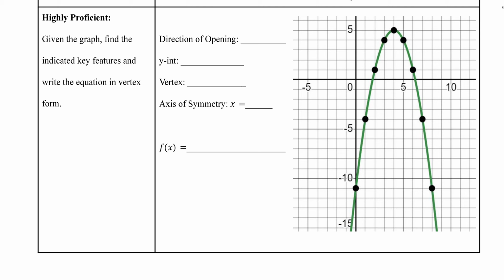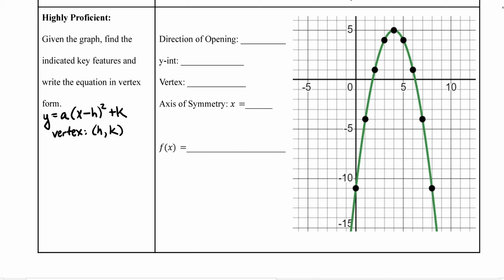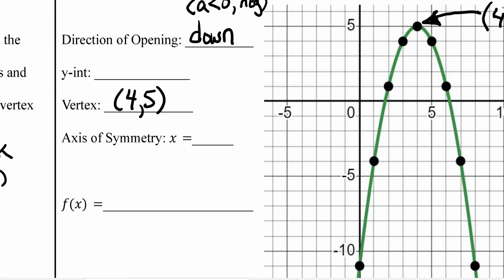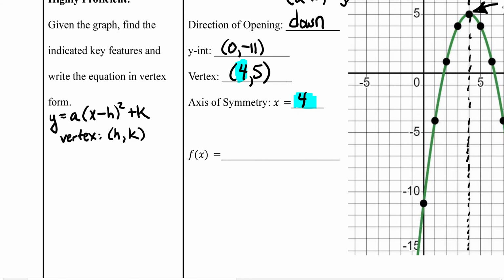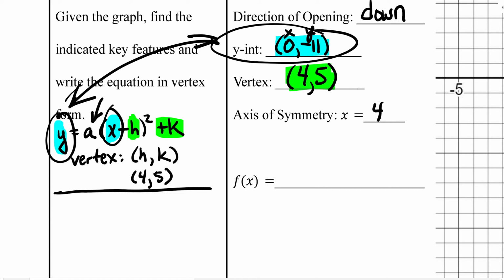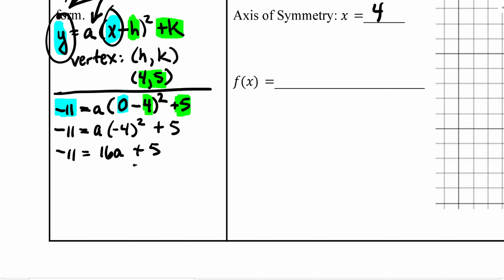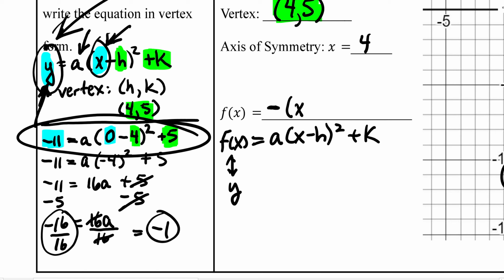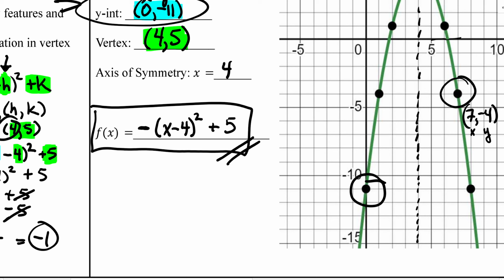Graphing Vertex Form--Highly Proficient